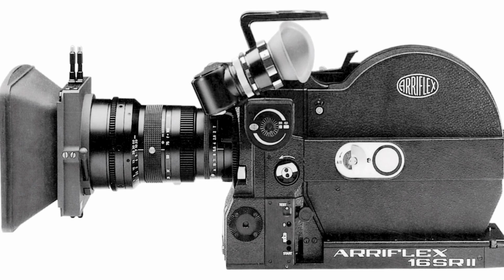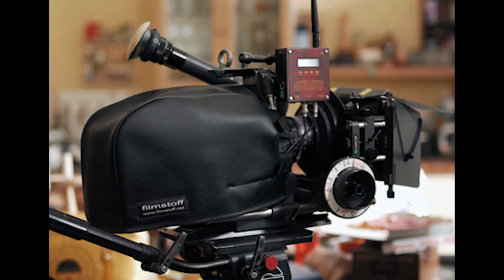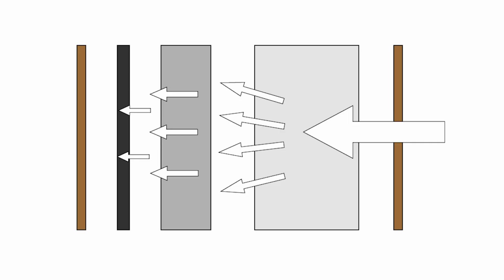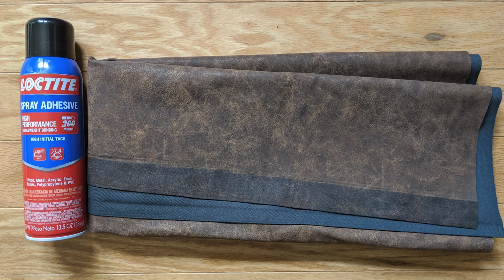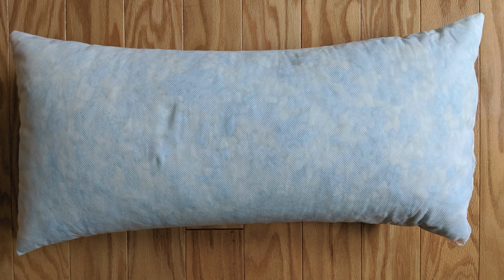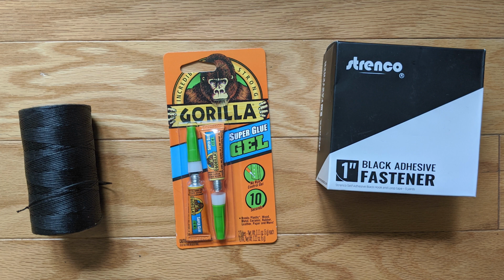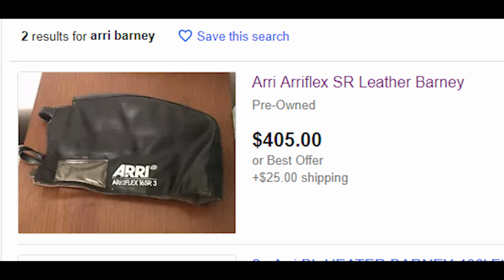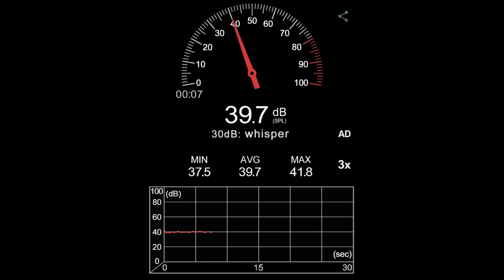Make Your Own Film Camera Barney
I tried to make my own barney to block the sound of a 16mm film camera. Emphasis on "tried"